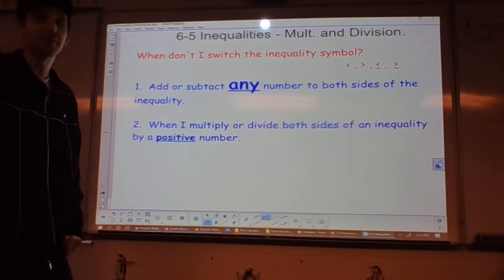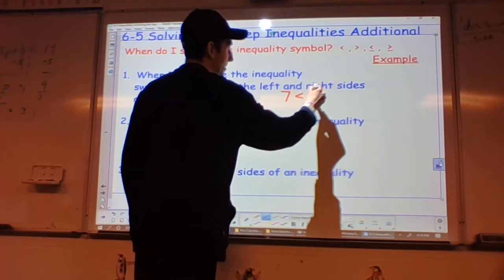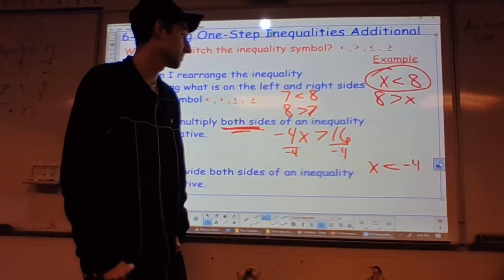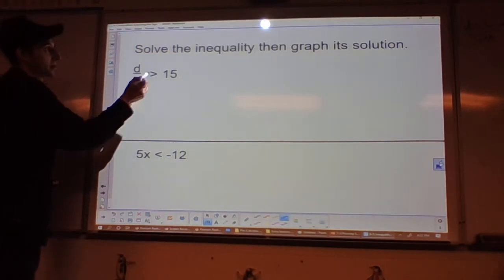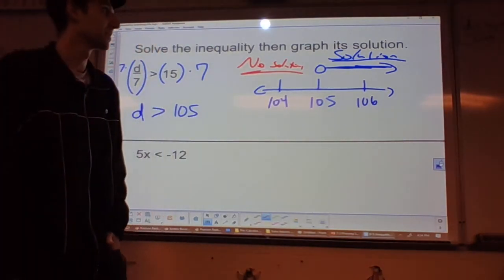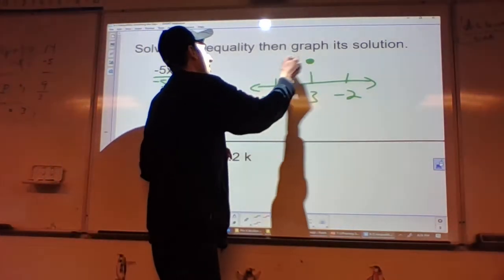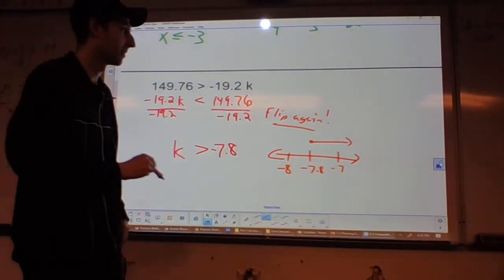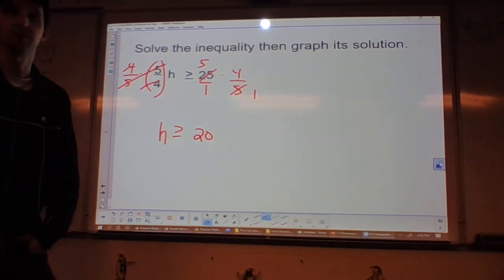Pre-Alg. 3-30: 6-5 Solving inequalities Mult & Div.